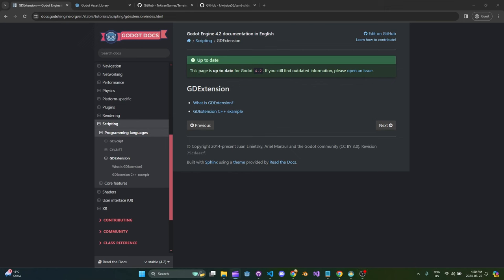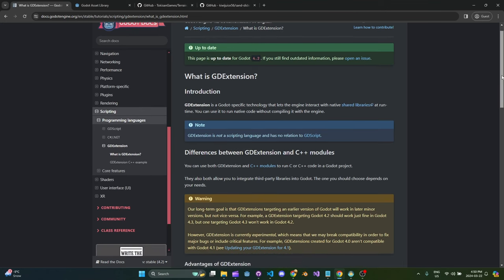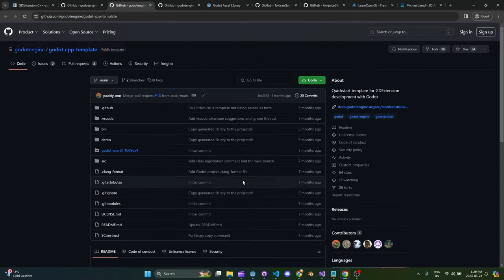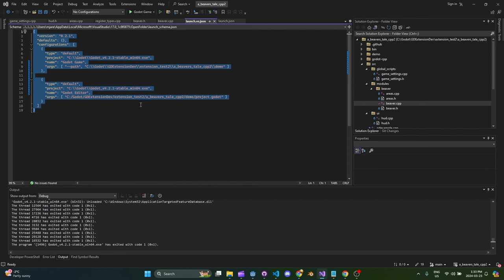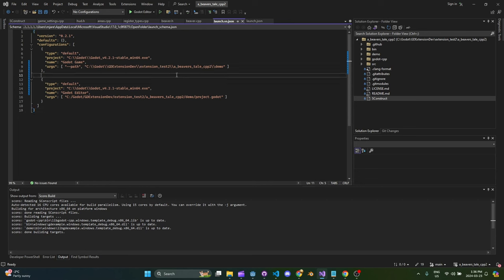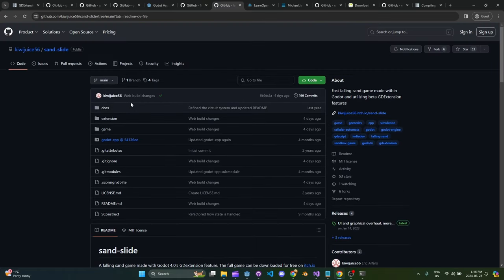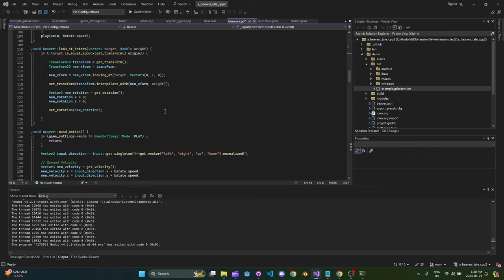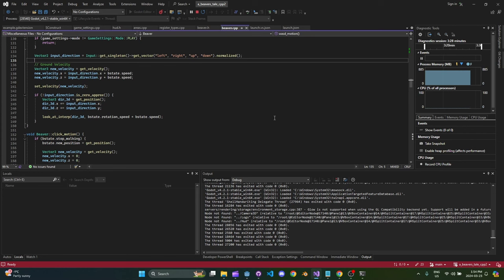Make C++ Games using Godot!!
Wishlist "A Beaver's Tale" now!

Edit: I COMPLETELY forgot to explain why I use VisualStudio and not VSC. It's because the debugger is about 100 times faster. In VSC (on Windows at least) the debugger is barely usable.

Useful code snippets:

VISUAL STUDIO LAUNCH CONFIG

 "version": "0.2.1",
 "defaults": {},
 "configurations": [
   "type": "default",
   "project": "C:\\Godot\\Godot_v4.2.1-stable_win64.exe",
   "name": "Godot Game",
   "args": [ "--path", "C:\\Godot\\GDExtensionDev\\extension_test2\\a_beavers_tale_cpp2\\demo" ]

   "type": "default",
   "project": "C:\\Godot\\Godot_v4.2.1-stable_win64.exe",
   "name": "Godot Editor",
   "args": [ "C:/Godot/GDExtensionDev/extension_test2/a_beavers_tale_cpp2/demo/project.godot" ]

SCONS

libname = "gdexample"
def find_directories(directory):
    directories = ["src/"]
    for root, dirs, files in os.walk(directory):
        directories.extend(["src/" + os.path.relpath(os.path.join(root, d), directory).replace("\\", "/") + "/" for d in dirs])
    return directories

source_dirs = find_directories("C:\\Godot\\GDExtensionDev\\extension_test2\\a_beavers_tale_cpp2\\src")
env.Append(CPPPATH=source_dirs)
sources = []
for d in source_dirs:
    sources.append(Glob(d + "*.cpp"))

example.gdextension

web = "res://bin/web/libgdexample.web.template_debug.wasm32.wasm"